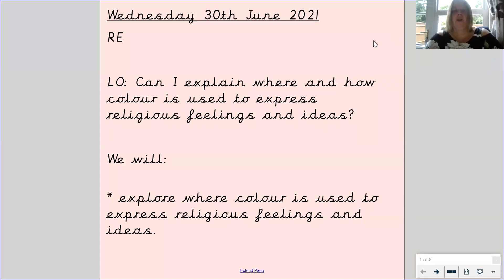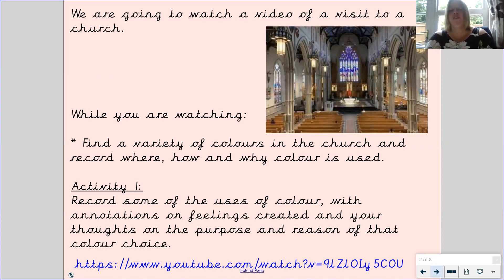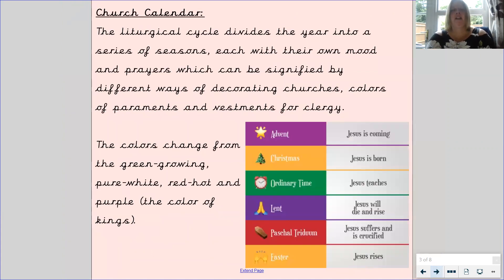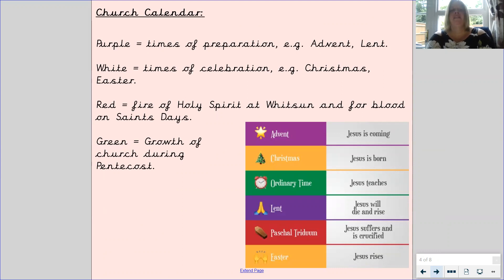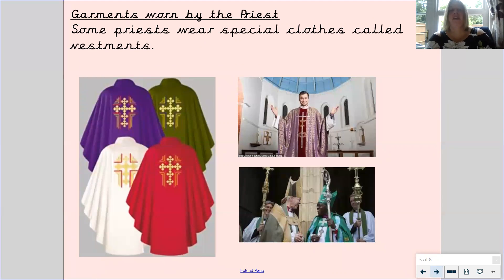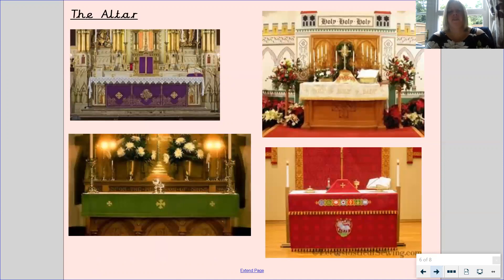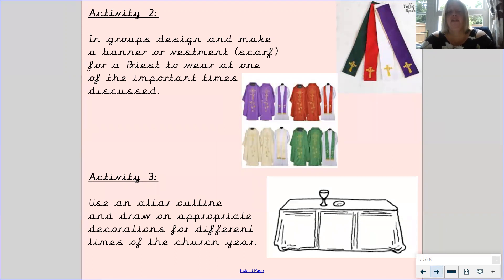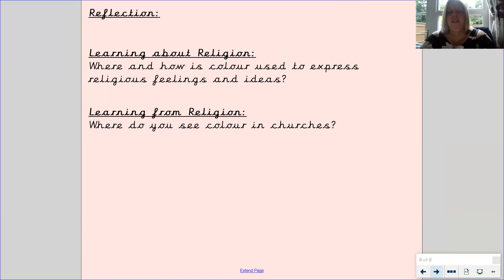Year 3 - 30th June - RE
In today’s R.E lesson, we will be exploring where and how colour is used to express religious feelings and ideas.  You will need to watch this video
Remember to upload your work onto Tapestry!